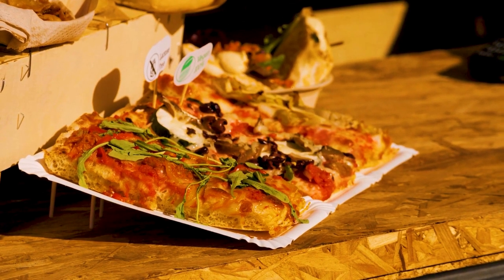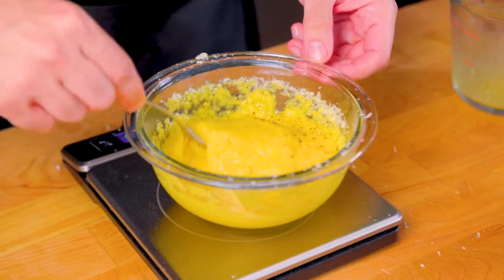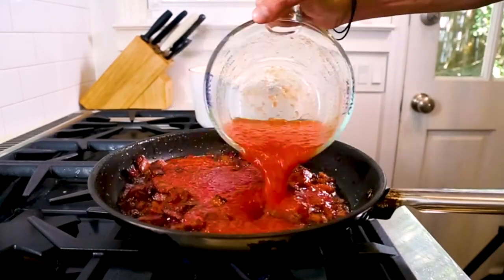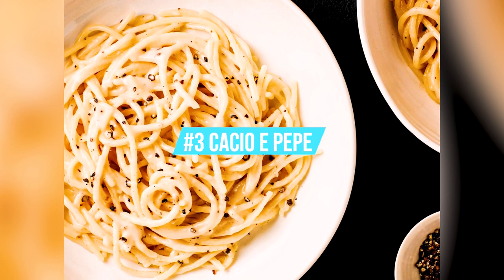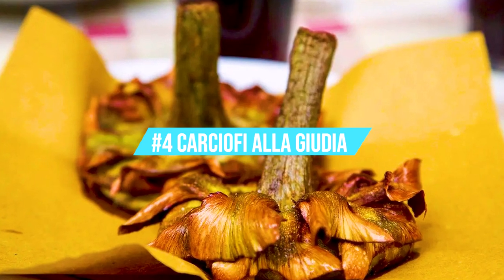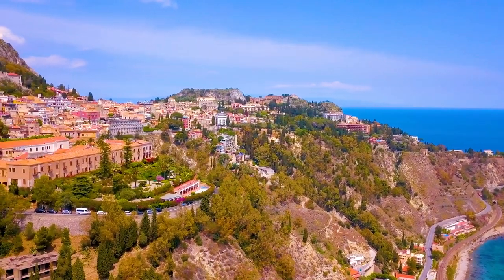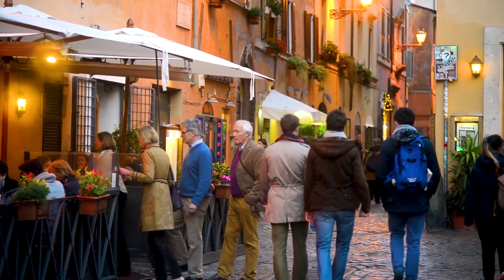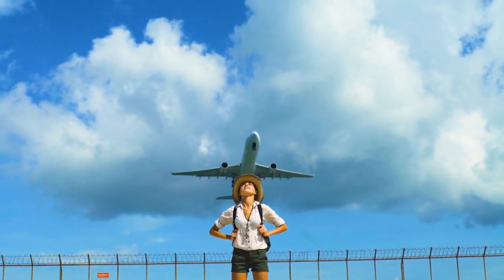Top 5 Foods You Have to Try in Rome, Italy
🇮🇹 Discover Rome's Authentic Flavors! Embark on a gastronomic adventure through Italy's Eternal City in this captivating video! 😍🍝 Explore mouthwatering Roman cuisine, including traditional pasta dishes, local street food, and iconic Italian ingredients. This is a must-watch for anyone planning a trip to Rome or passionate about Italian food! 🏛️🍴

🍝 Classic Carbonara: Start your culinary journey with this heavenly Roman pasta dish, featuring eggs, pancetta, Pecorino cheese, and a creamy texture to die for! Learn how it originated from Rome's coal workers and master making authentic Italian Carbonara at home with our tips and tricks! 🥣👩‍🍳

🍅 Amatriciana Magic: Experience the rich flavors of Italy with Amatriciana, a traditional Roman pasta dish blending tomatoes, pancetta, and Pecorino cheese! Learn how to balance its flavors like a pro and create this Roman masterpiece at home for a taste of Italian cuisine! 🍽️👨‍🍳

🧀 Cacio e Pepe Craze: Fall in love with the simplicity and robust taste of Cacio e Pepe, a true Roman classic featuring pasta, Pecorino cheese, and black pepper! Discover how to achieve the perfect creamy texture and scrumptious flavor in this iconic Italian dish at home! 🍝🥇

🎉 Bonus Dishes: Don't miss our exploration of Roman fried artichokes, the delightful Supplì street food, and a surprise bonus Italian food treat!

🍽️ Roman Foodie Paradise: We'll also guide you to the top restaurants in Rome, from cozy trattorias to chic ristorantes, where you can indulge in authentic Roman recipes and experience Italian dining culture on your next trip! 🌍🇮🇹

Buon Appetito! Join us as we unveil Rome's rich culinary treasures and savor the Eternal City's most irresistible traditional Italian recipes! 🌟

00:00 - Our Roman Culinary Adventure Begins!
01:13 - Pasta Carbonara: The Classic Roman Delight
02:32 - Amatriciana Magic: Flavorful & Satisfying Italian Cuisine
03:41 - Roman Cacio e Pepe: A True Taste Sensation
04:40 - Fried Artichokes: A Roman Specialty
05:51 - Supplì: Rome's Irresistible Italian Street Food
06:31 - BONUS FOOD: A Tasty Surprise Awaits!